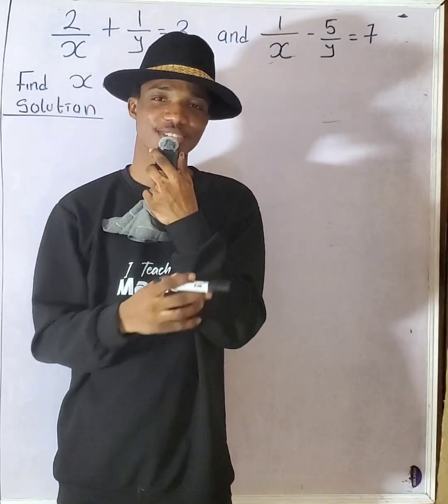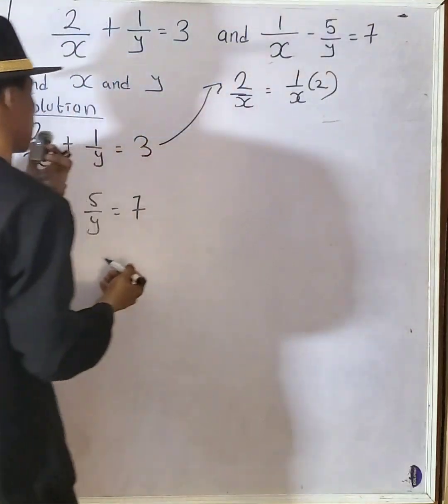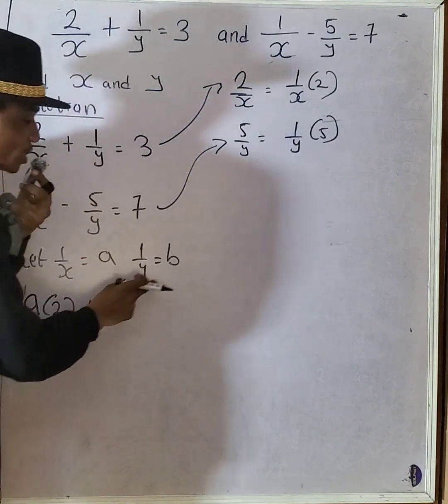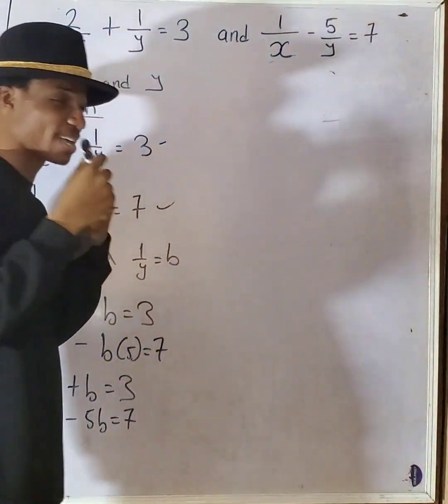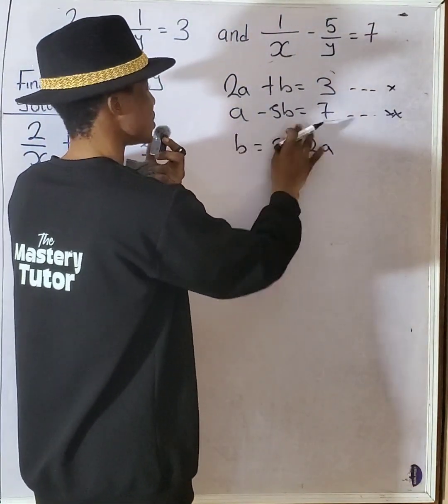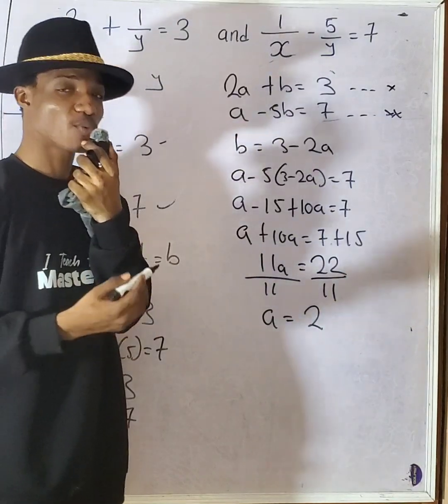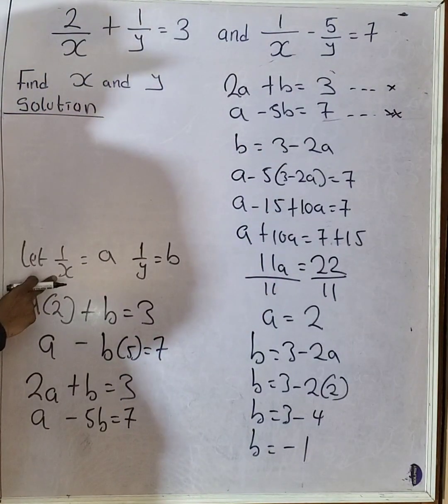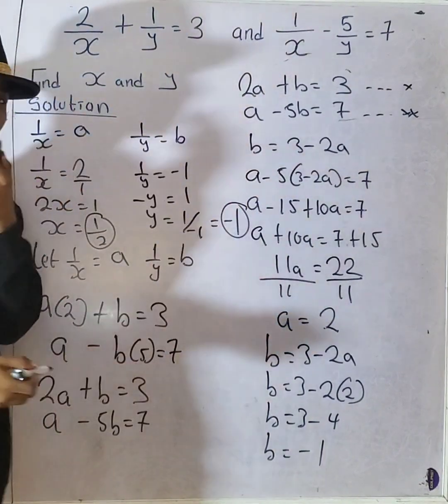Simultaneous Equation | Fractional Linear Equation | Solving System Of Simultaneous Equation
This video focus on how to solve fractional simultaneous equation step by step. To watch other classes, kindly click om the playlist below👇👇👇